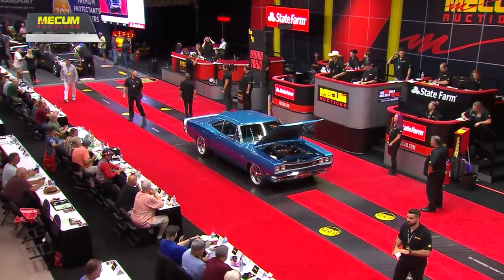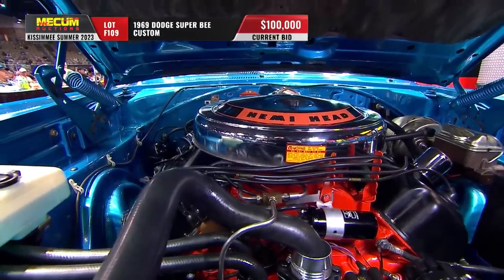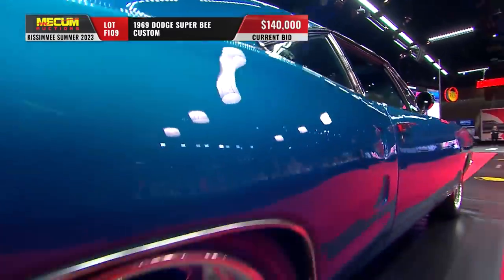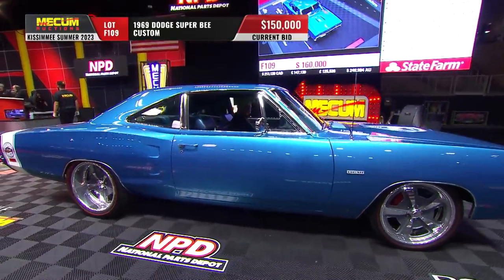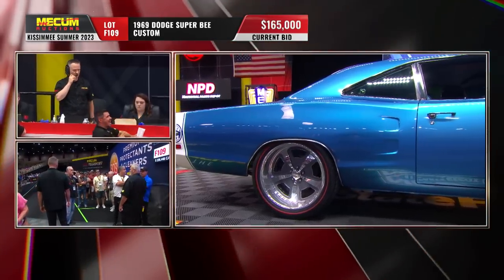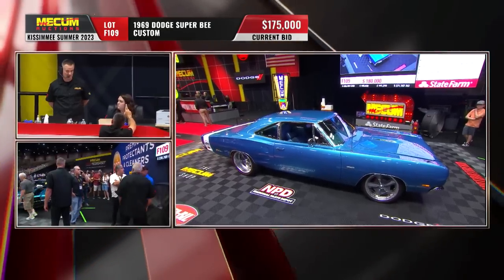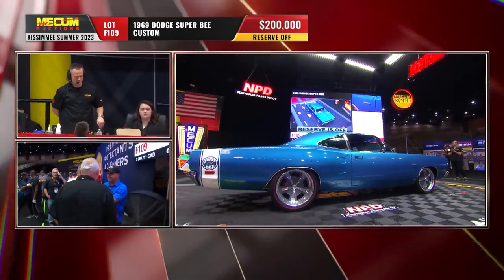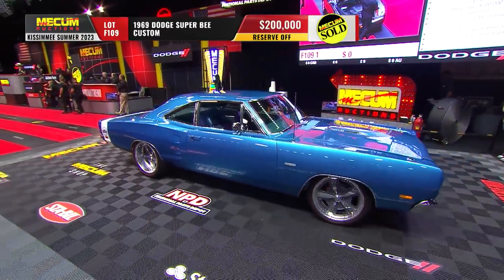1969 Dodge Super Bee Custom | Mecum Auctions Kissimmee Summer Special | MotorTrend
See how much this '69 Dodge Super Bee sold for! Watch Mecum Auctions Kissimmee Summer Special on MotorTrend TV and MotorTrend+ ➡️